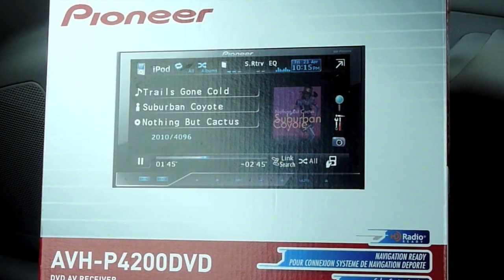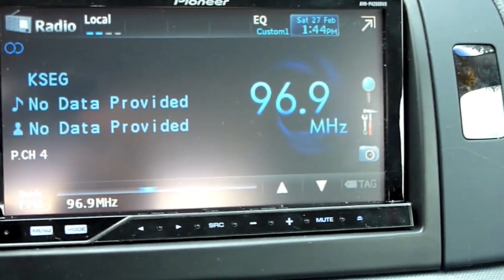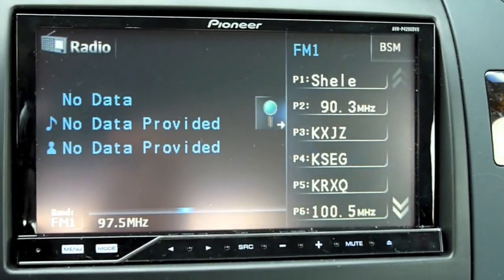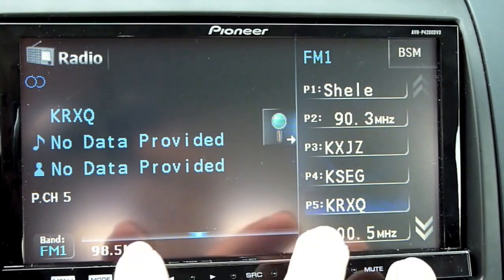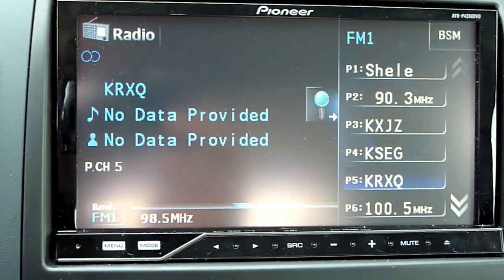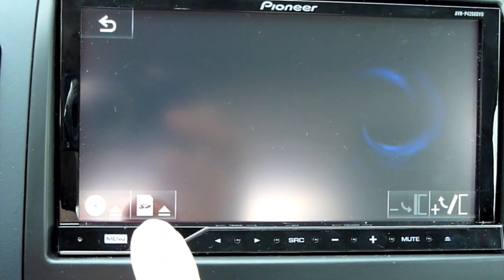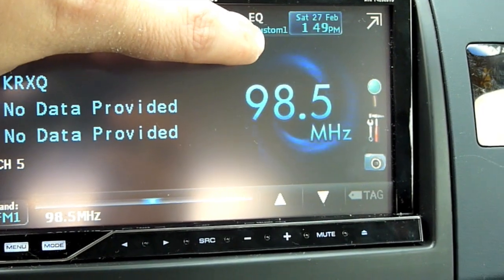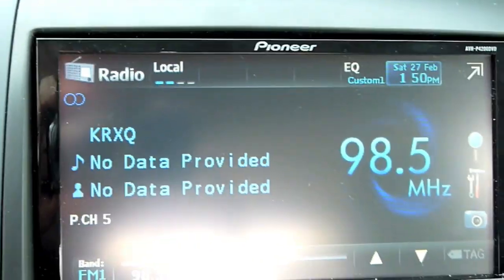AVH-P4200DVD part 1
The new for 2010 Pioneer AVH-4200DVD